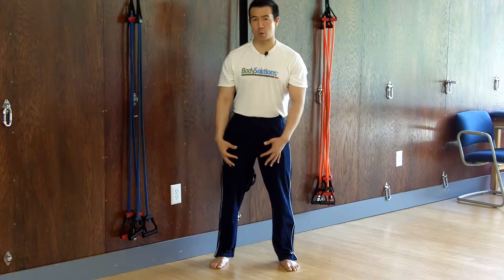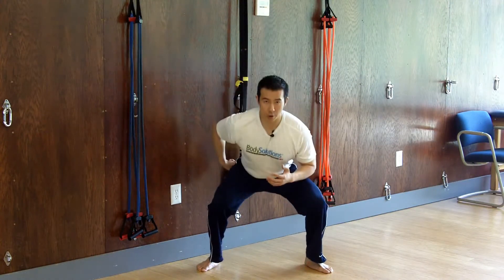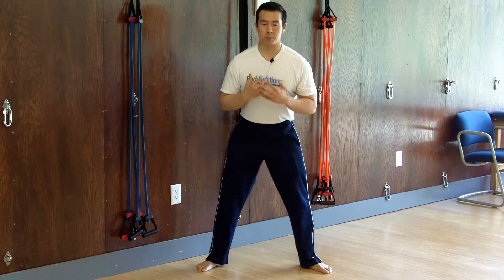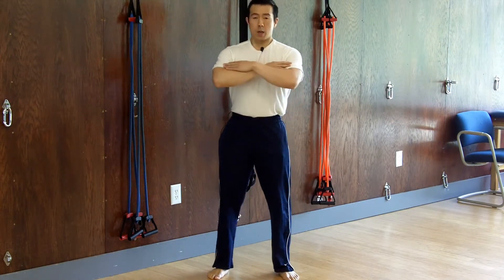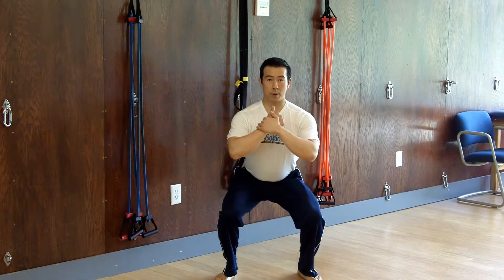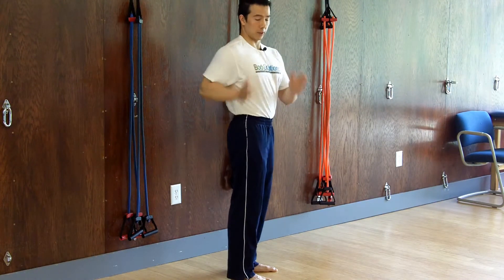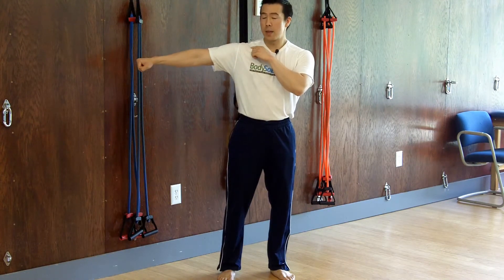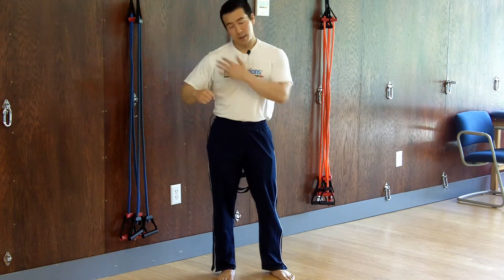Body Mechanics and Lever Explained By Dr Steve Young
0:16.8 welcome my name is dr. Steve Young in this video I'm going to show you some basic concepts that think can prove personal and training quality for every personal trainer you see there are a lot of professionals and experts out there

0:28.8 telling you this exercise does this this technique does that the main thing you need to understand is pure biomechanics it all breaks down to physics and force diagrams when you understand these concepts you can basically look at any

0:44.7 exercise and understand one what stress or what emphasis is that exercise placing upon your body and chew with a little bit deeper understanding you can figure out is that exercise safe for
your body and what this does is it

0:59.8 allows you to start to see exercises from our deeper level more than just you know what muscles are being emphasized
what muscles are being worked but really what forces and what directions is that happening in so I want to go into let's

1:14.0 say a squat different variations of a squat and this way you can understand why certain stances emphasize certain parts of your glutes or your quads okay so the first thing going to do is just
say wide squat so you just imagine if

1:28.2 someone goes wide and they squat down now I'm going to give you a side view the two things you want to look for is what are the joints what are the access the pivot points right so if you have a seesaw the pivot point is where the sea

1:44.1 salt is touching the bottom okay so you want to look at what joints are involved in this movement well the two main joints that are moving of course it's your knee right and your hip joint they're both flexing at the same time

1:58.4 when you do a squat so depend upon how my body is positioned that dictates if it's working the quads more or the hips
more so let's give you a side view for you to understand what's happening if I have my feet close okay

2:13.9 and I squat down like this with my upper body pretty upright what's happening is my center of mass my trunk as I'm going down is pretty close to my hip right I'm here so the other way to set is it's
also pretty far away from my knee joint

2:30.1 okay versus a wide squat right if I squat down like this and I sort of stay in a ideal squat position my center of mass is now closer to my knees versus this position which is farther from my
knees ok so this being closer if we drew

2:49.3 a vertical line down that distance to my knee right would be about here versus a close squat like this now it's a much farther distance ok so these distances mean everything see the reason of wide squat when you go down like this works

3:08.0 your hips more it's because as I'm getting my body more forward every inch that is going forward it's taking more stress on the hips and less through the body parts are emphasizing is it the
quad or the hip because I'm just sort of

3:29.2 shifting my center mass closer or farther away from the pivot points right so if you're upright close like this my body weights farther away from the knee if I simply just lean forward more now it's going to work my hips more and my

3:46.6 quads less you can feel this literally if you just do it on your own if you just kind of squat down keep upright kind of feel what's burning your quads if you lean forward now feel what's burning it's going to be more your

4:00.5 glutes ok so this transition of your center of mass dictates what muscles are working and you can apply this concept to any exercise right so if you're doing a bicep curl at the very top if you keep it like this

4:15.9 the weight is here your pivot point your elbow joint it's pretty far from your elbow vertically if you end up in a bicep curl like this now the joint and the weight going down it's pretty close to elbow very little resistance on the

4:31.2 bicep if you do a sigh lateral if you kind of bend your elbow versus straining the elbow this literally doubles the distance to your shoulder joint versus being bent this that's if you had ten pounds of resistance ten pounds here

4:47.2 it's like 20 pounds when you extend the elbow so if you're trying to work the shoulder more of course that's going to add more resistance and more pressure to the shoulder so understanding the concept of leverage and looking into bio

4:59.8 mechanics and physics can mean everything and

for more tips on training, injury prevention, nutrition planning, weight loss, and building your fitness business.  What can I say, I love health and fitness!